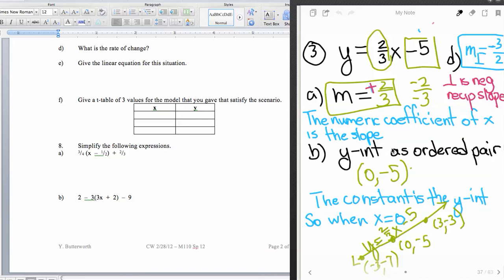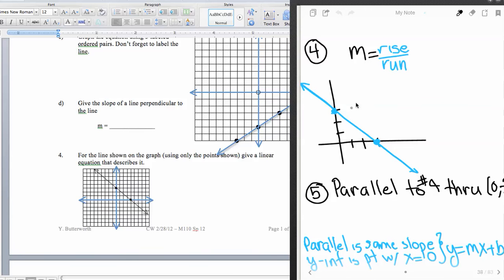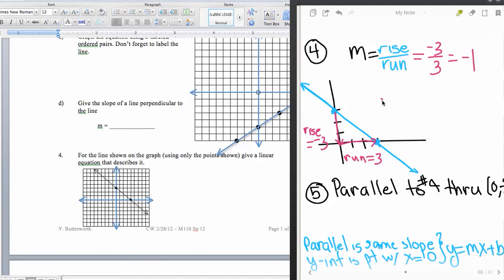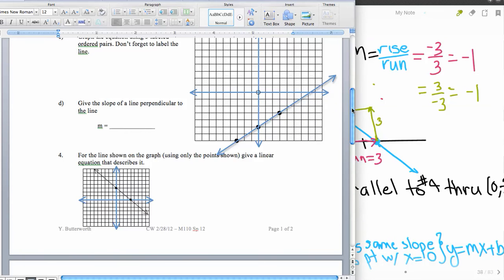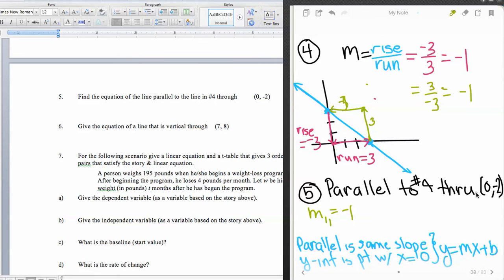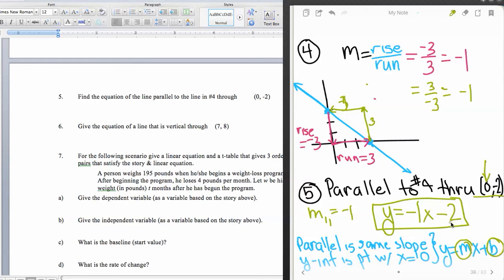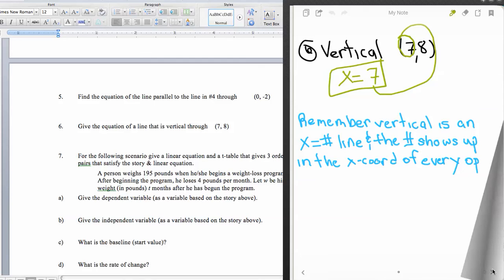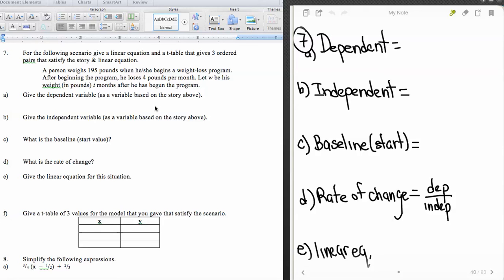CW Night 7 Con'd 3